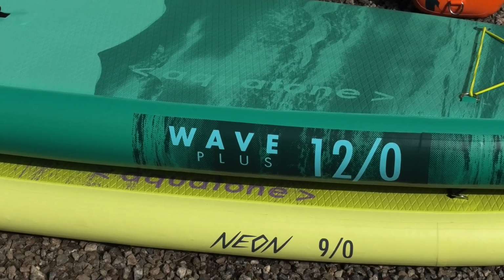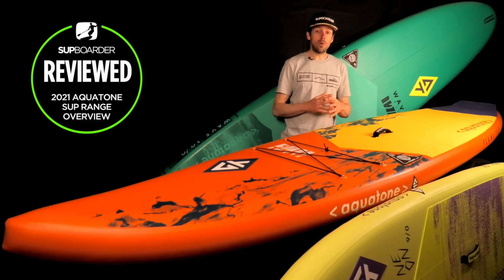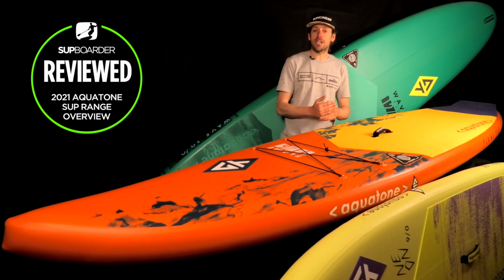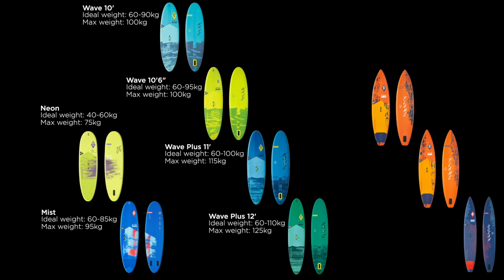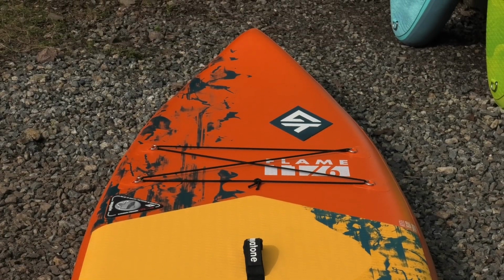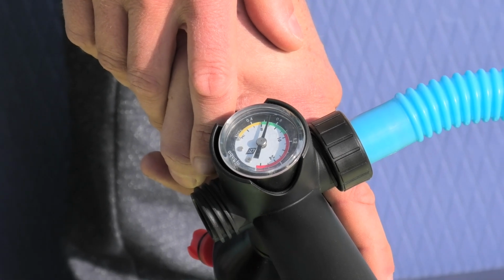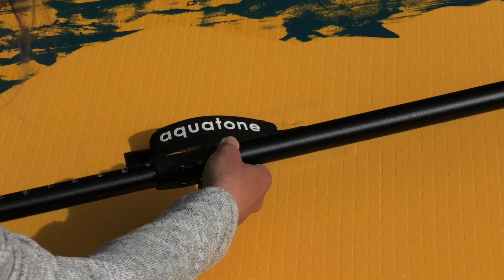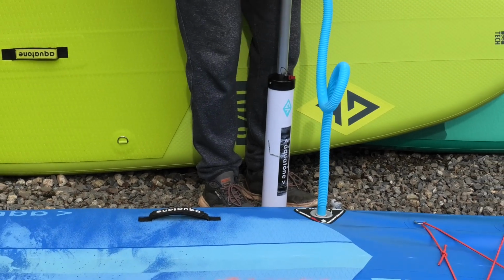2021 Aquatone range overview / iSUPs that wont break the bank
This was the first time we'd used an Aquatone board and our first impressions of the brand were good. No these boards don't come with a fancy padded bag or a super fast pumping pump, but for their low price point these iSUPs really do have all you need to get comfortably on the water as a light/mid weight, beginner to improver paddler.